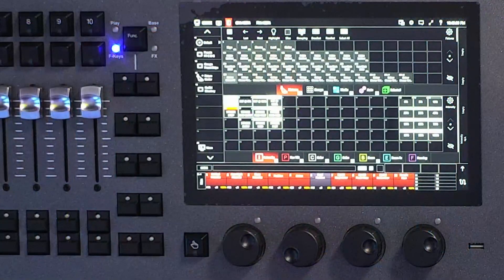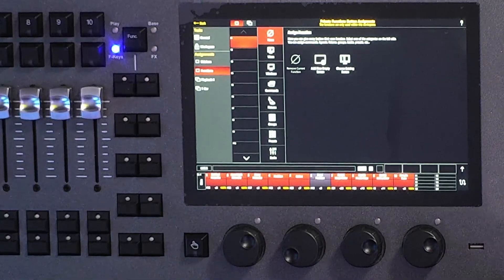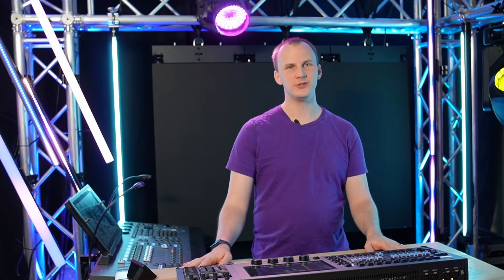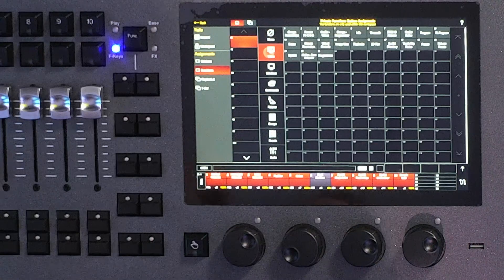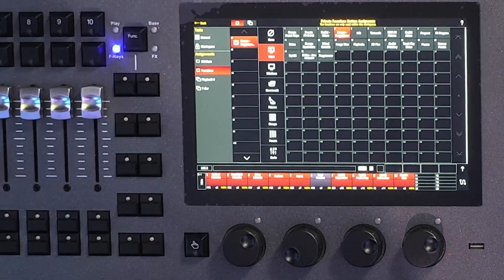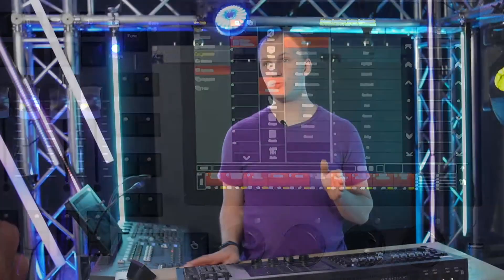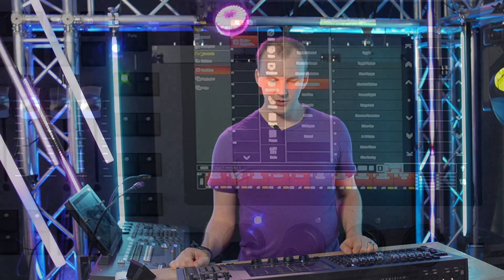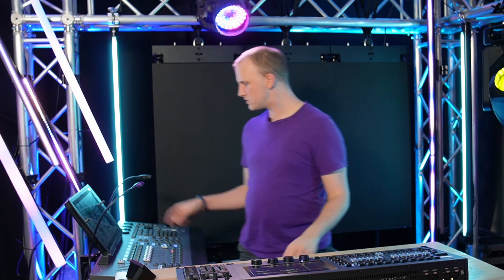What F-Keys Should You Program in ONYX?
Function keys are an often-overlooked useful feature in ONYX, whether you're using a console or the PC software. In this video I share my top suggestions for what to assign to these keys, and how to do it. Don't ignore the F-Keys - use them, label them, and love them!

Video Specs:
Video Shot on Sony ZV-E10
Microphones Specs:

-David

00:00 Introduction
00:20 Where are they located?
01:06 Are they useful?
01:25 How to assign to your F-Keys
02:02 What makes sense to put on these?
02:48 What actions should you put on your F-Keys?
03:24 Some more cool things to assign.
04:06 Playback control
04:28 Parameter groups
05:43 Channel resolution
06:52 Channel Visualization
07:42 Banks
08:50 Closing Monetization ID TGG0OCXYH5ACR9QY